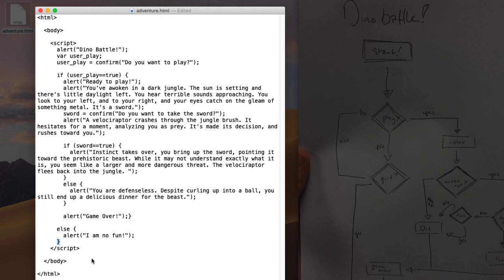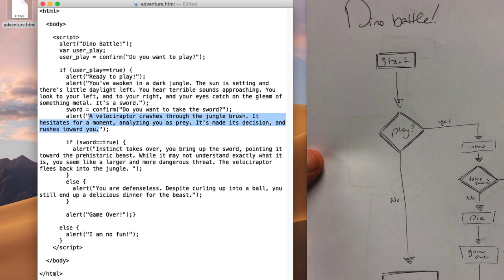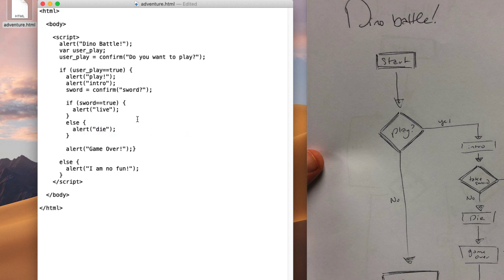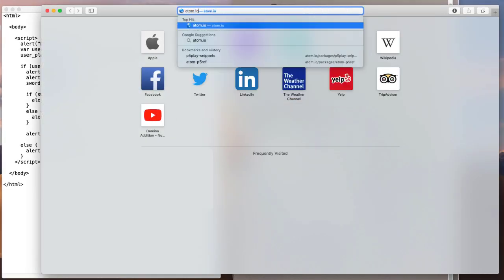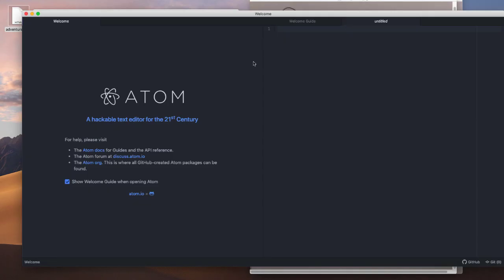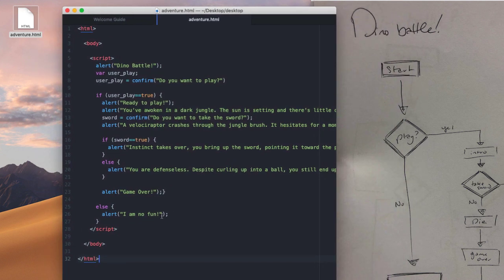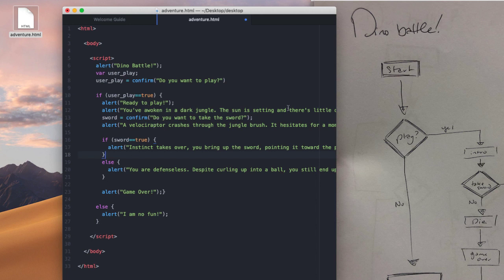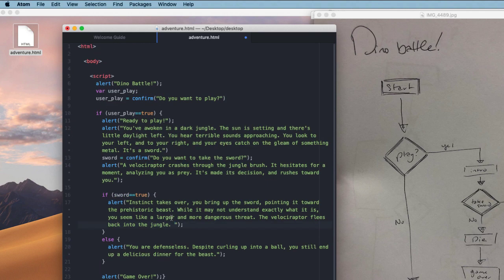Using a Code Editor, part 2 of JavaScript: Choose Your Own Adventure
Part 2 of series Creating Your Own Adventure interactive story with Javascript